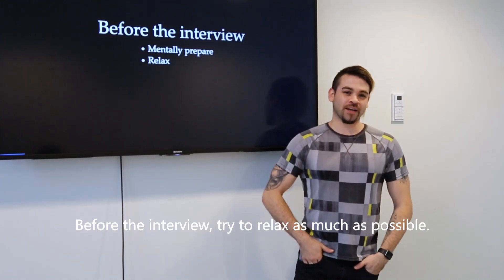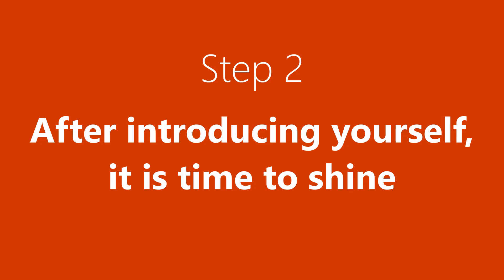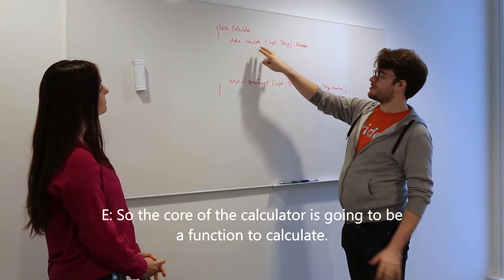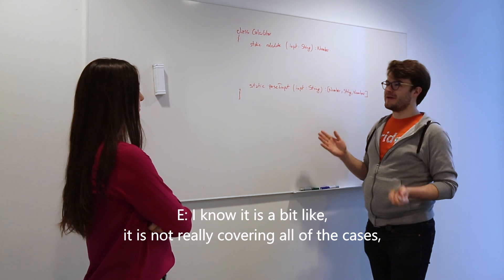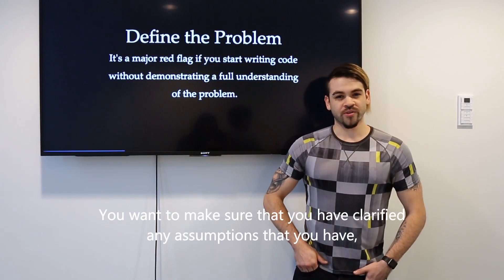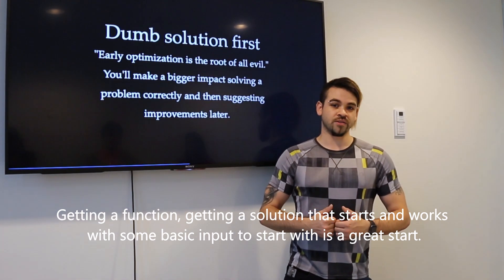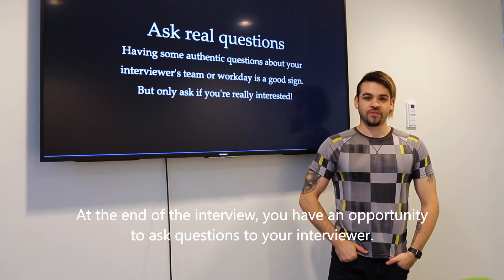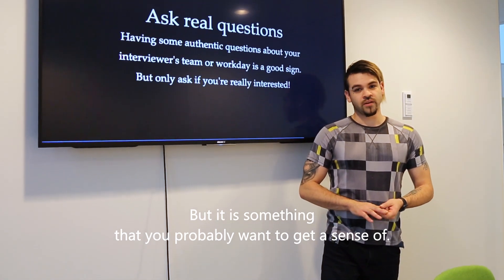Microsoft Mock Interview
Our Software Engineers Maria, Enrico and Chris decided to reveal how the interview at Microsoft Development Copenhagen looks like to give you an insight and enhance your preparation for your next interview.